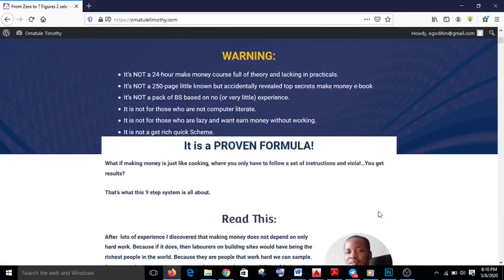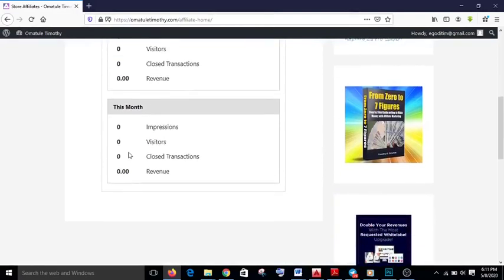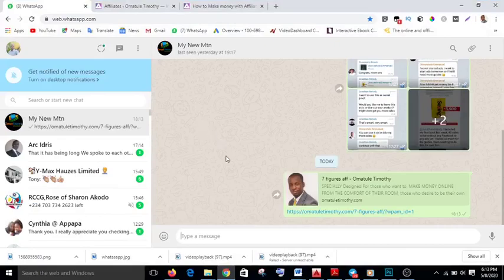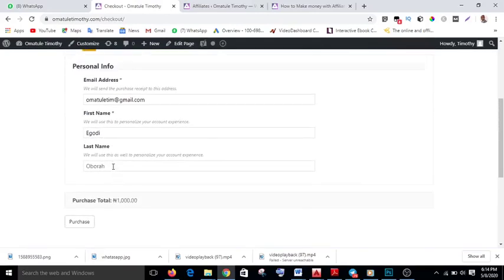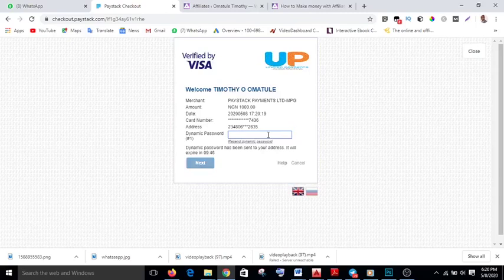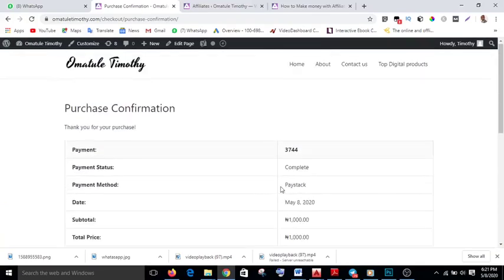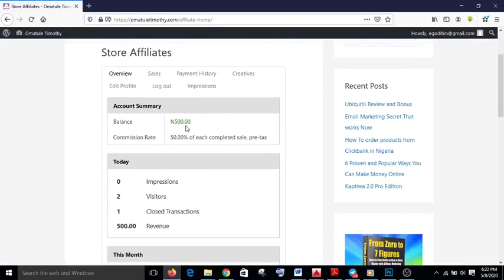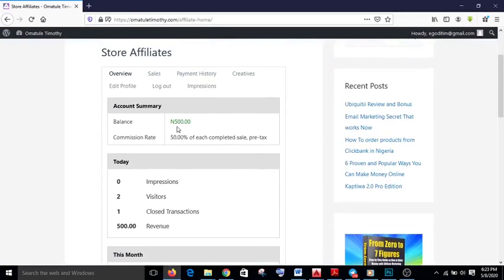How affiliate marketing works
Free Video How to get started with  Expertnaire affiliate Marketing  ➤➤

Join My FREE Affiliate marketing training ➤➤